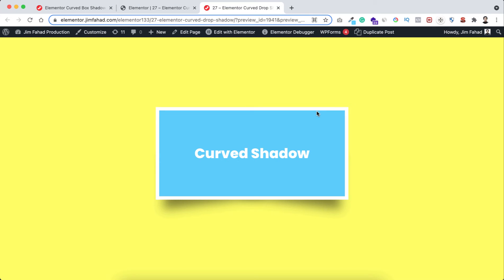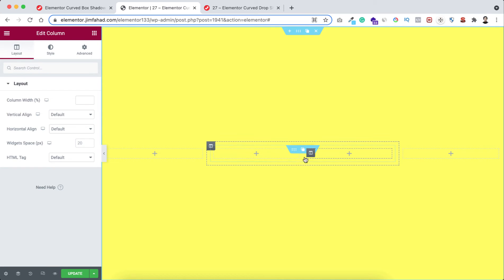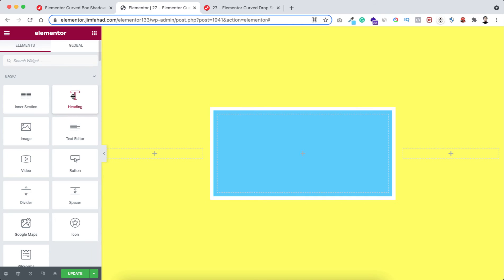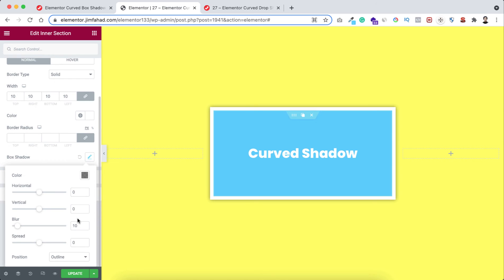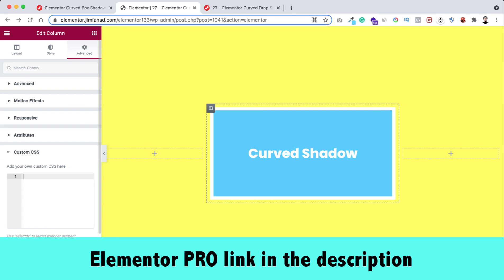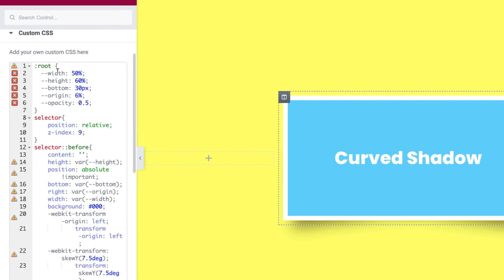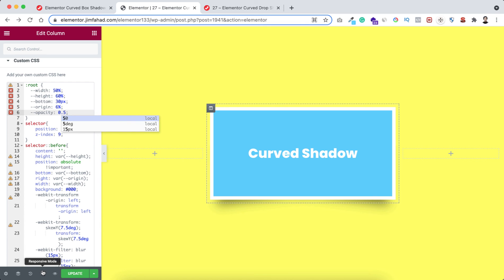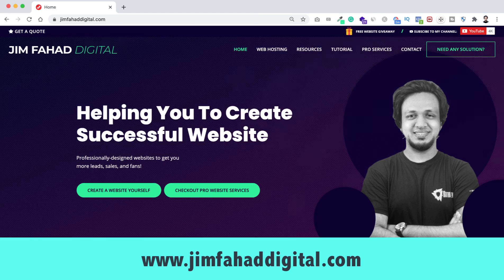Elementor Curved Box Shadow Effect | WordPress Elementor Pro Tutorial | Elementor Tips and Tricks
In this tutorial, I'll show you How to create Curved Box Shadow Effect using Elementor Page Builder 🔥🔥No additional plugin is required!! 🔥

About:
8 Million+ website owners started using the Elementor page builder. I'll show you the easiest way how you can create your personal resume website using Elementor Page Builder yourself.